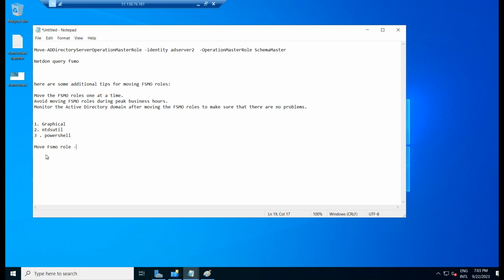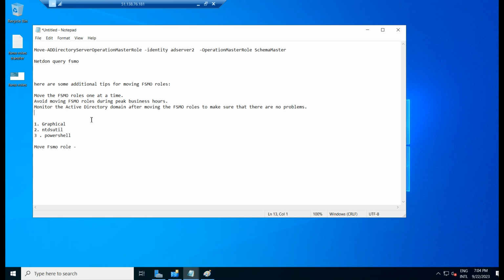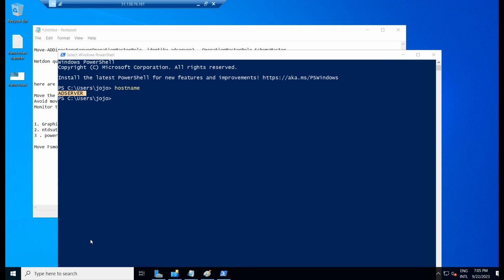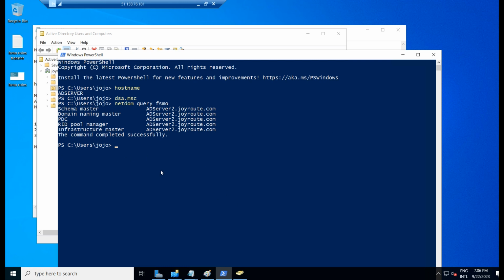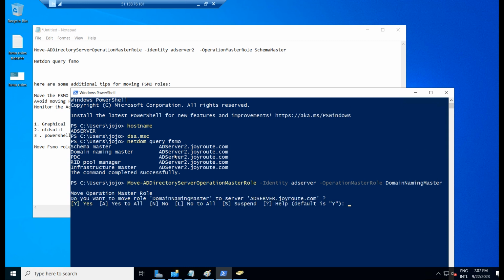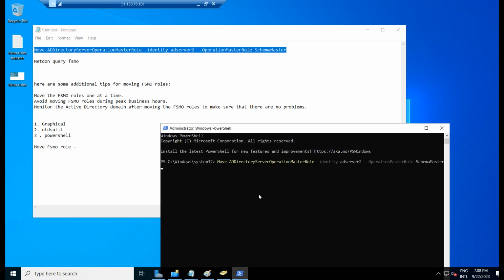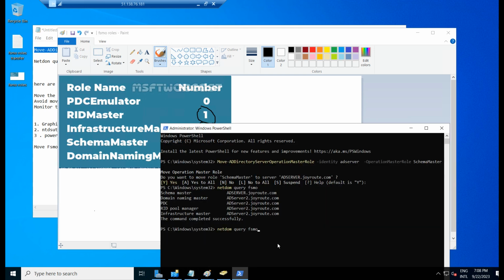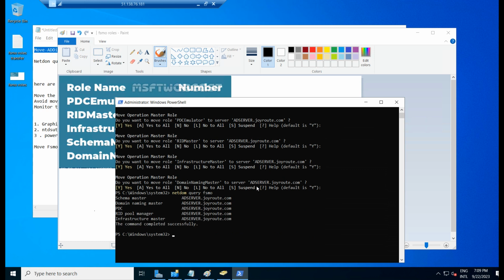Transfer FSMO Roles in Windows Server 2022 |How to Transfer FSMO Roles DC to ADC in Server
How to Transfer FSMO Roles DC to ADC in Server 2022  ?
How to Transfer FSMO Roles ?
How to Move Active Directory FSMO Roles to a New Domain Controller ?
How to move Active Directory FSMO roles ?
Add New Domain Controller and Transfer FSMO Roles ?
 How to Transfer FSMO Roles to other DC Full Step By Step ?

Answer Area :
In this short video tutorial, we will take a look at how to transfer FSMO Roles (or move them) by using Windows PowerShell in Windows Server 2022 Domain.
File Service Master (FSMO) roles are special roles in Active Directory that are responsible for maintaining critical directory information. There are five FSMO roles:
Schema Master: This role is responsible for managing the Active Directory schema.
Domain Naming Master -DNM: This role is responsible for adding, removing, and renaming domains in the forest.
Partition Master: This role is responsible for creating, deleting, and modifying partitions in the forest.
Infrastructure Master iNFRA: This role is responsible for updating the Active Directory database with information about changes to the network infrastructure.
RID Master: This role is responsible for allocating relative identifiers RIDs to new users and computers in the domain.
FSMO roles are typically assigned to the first domain controller in a domain or forest. However, it is sometimes necessary to transfer FSMO roles to another domain controller. This can be done for a number of reasons, such as to improve performance or redundancy.
To transfer FSMO roles, you can use the Active Directory Users and Computers console or the Active Directory PowerShell cmdlets.
Using the Active Directory Users and Computers console:
Open the Active Directory Users and Computers console.
Locate the domain controller to which you want to transfer the FSMO role.
Right-click the domain controller and select Operations Master.
In the Transfer Operations Master dialog box, select the FSMO role that you want to transfer.
Click OK.
Using Active Directory PowerShell:

Open a Windows PowerShell console.
Import the Active Directory module:
PowerShell
Import-Module ActiveDirectory
Transfer the FSMO role:
PowerShell
Transfer-AdRole -Identity  domain controller name -Role -FSMO role name
For example, to transfer the Schema Master role to the domain controller named DC1, you would use the following command:

PowerShell
Transfer-AdRole -Identity DC1 -Role Schema Master